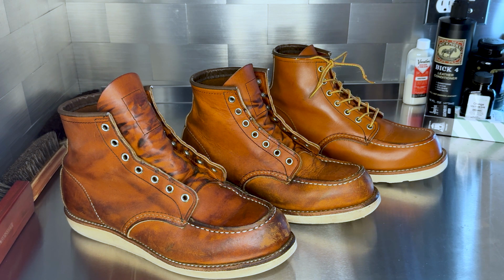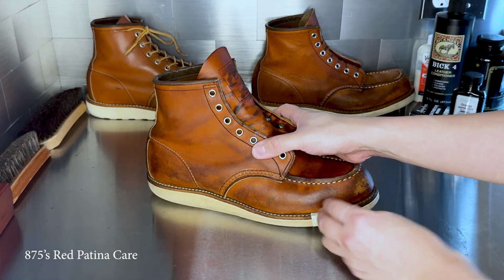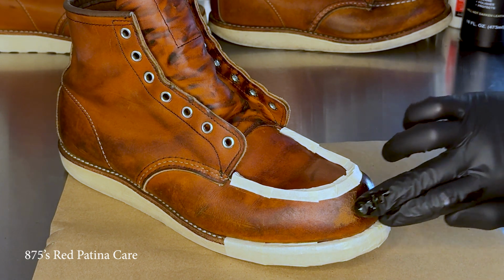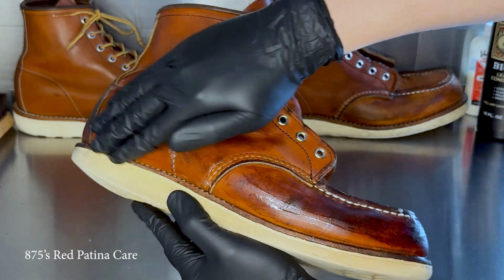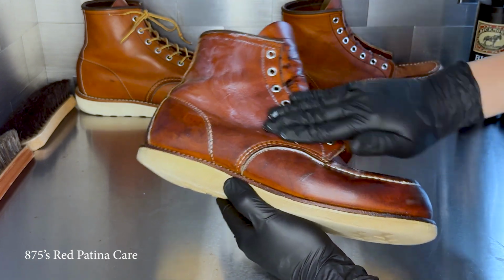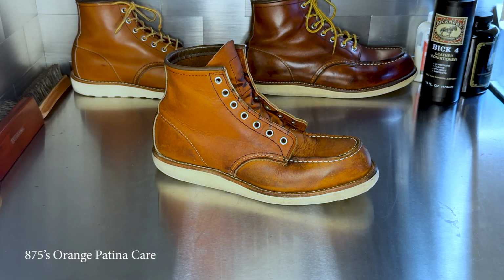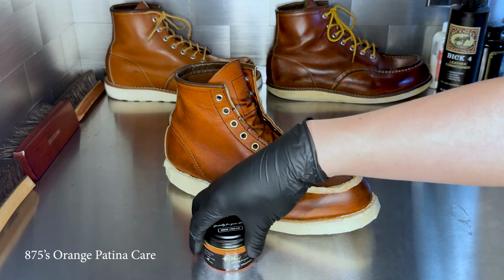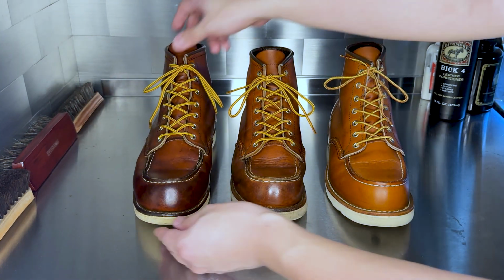The Patina Monster: Red Wing's 875 Oro Legacy Moc Toe Leather Boot Care Guide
Two pairs. Two tones. One patina monster. The Red Wing 875 Moc Toe in Oro Legacy leather is known for its rich patina potential and in this video we’re talking about maintaining and caring for these legendary boots. Whether you're chasing deep, burnished reds or that classic golden orange, this video breaks down how the leather reacts to use, conditioning, and time.

Products Used:
Angelus Orange Leather Dye
Bick 4 Leather Conditioner
Venetian Shoe Cream (Neutral)
Boot Black Mid-Orange Shoe Cream

Supplies Needed:
Masking Tape
Gloves
Horsehair Brushes
Alcohol